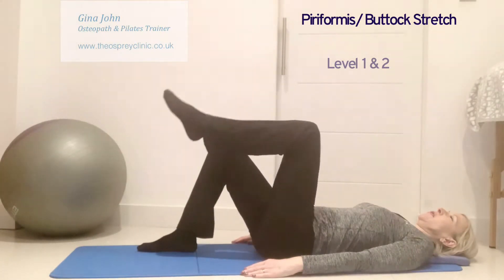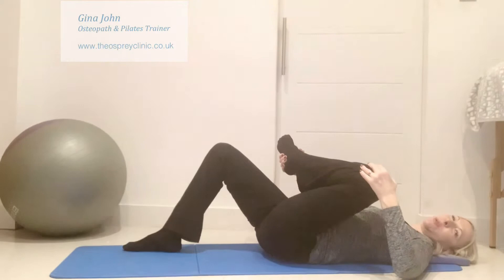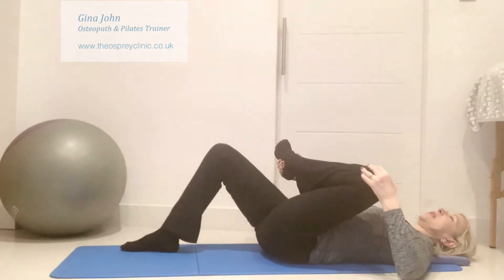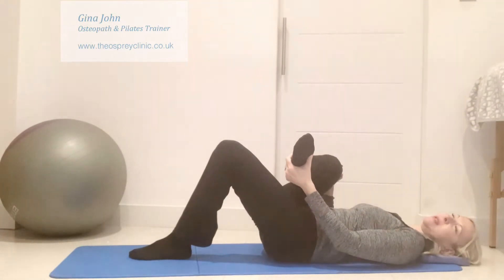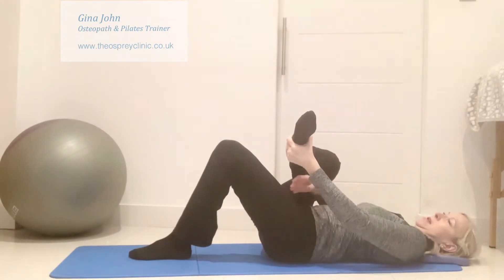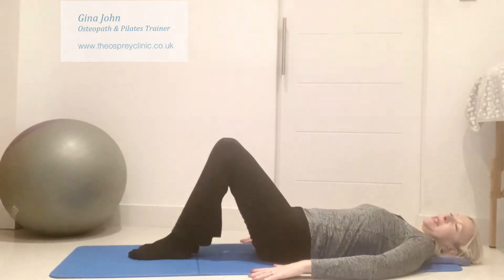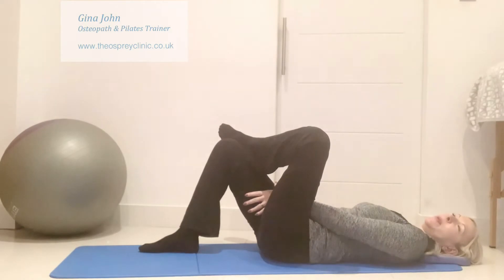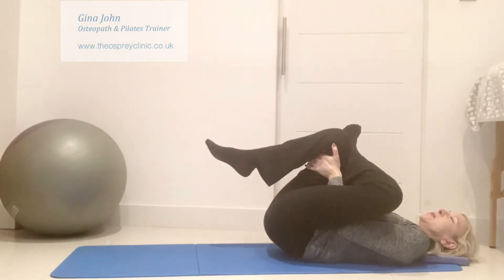Buttock / Piriformis Stretch Lying Down- by Gina John Osteopath & Pilates Trainer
Buttock Piriformis Muscle Stretch by Gina John - Osteopath & Pilates Trainer

This exercise is often prescribed for patients with back,  hip and knee pain,  as well as conditions such as Trochanteric Bursitis, and Sciatica.

It is important to discontinue any exercise which causes pain.

Or
The_osprey_clinic
Or